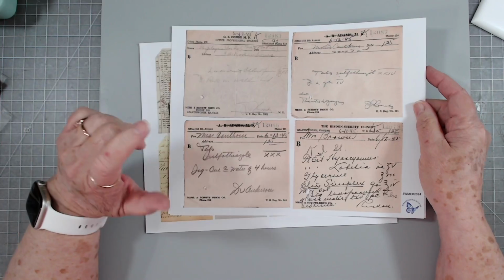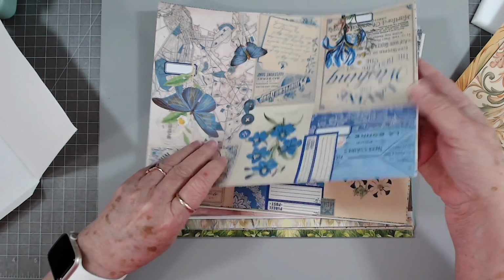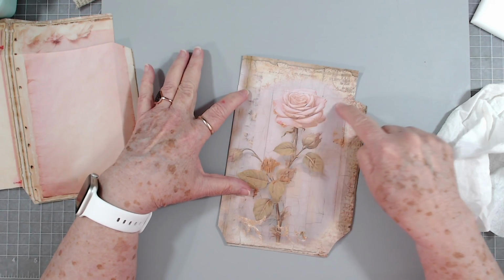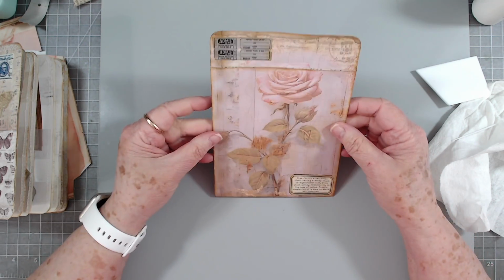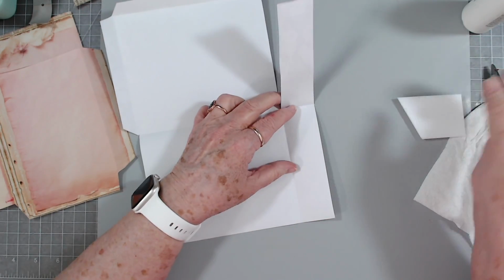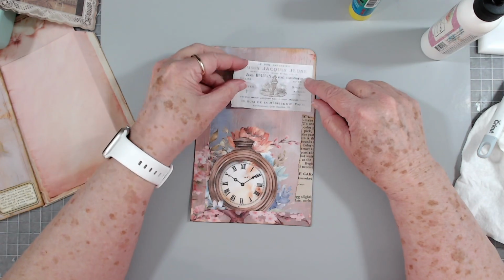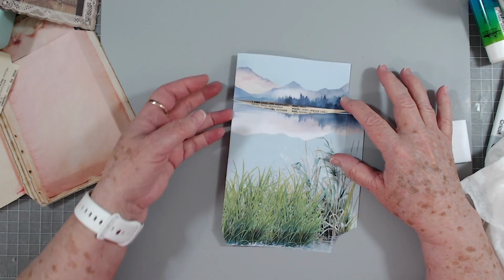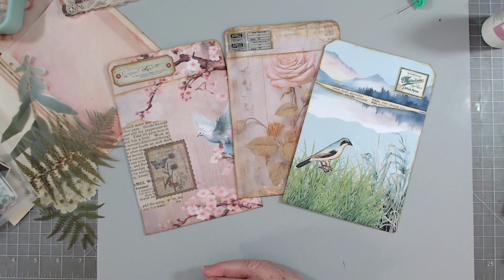NEW STYLE JOURNAL BAG FROM ONE SHEET OF PAPER ~ FRIDAY FREEBIES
New style journal bag using only one sheet of paper. these look so  beautiful clipped in your journals and they hold lots of goodies. And Friday freebie.

SWME Mailing Address:
5211 county road 1435